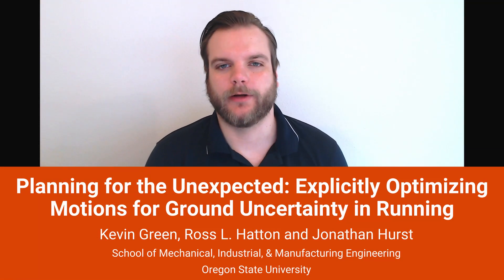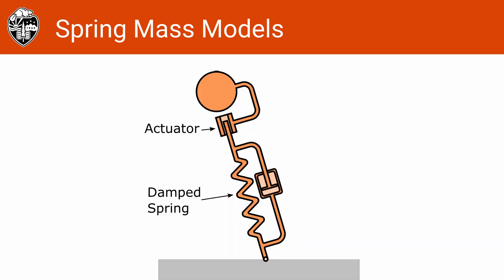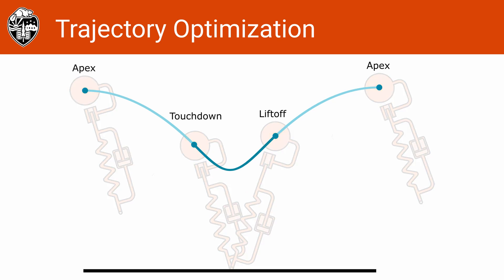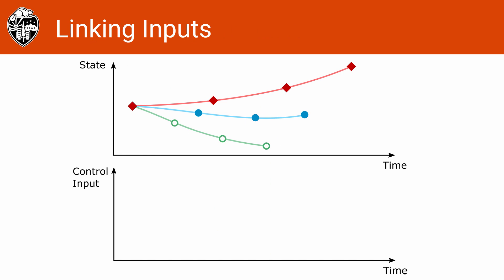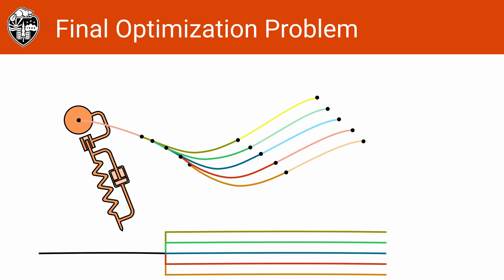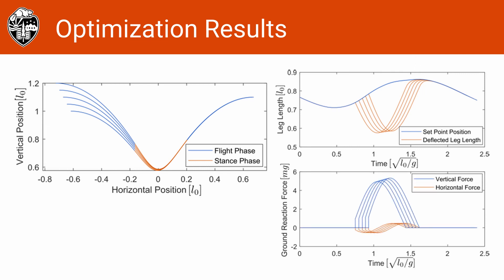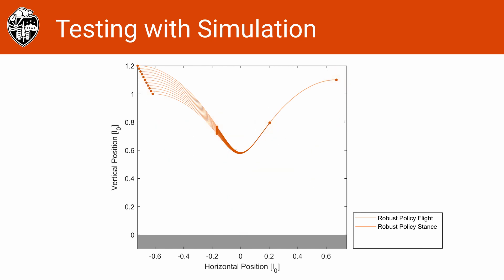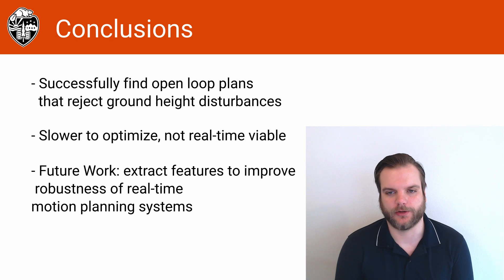Planning for the Unexpected (ICRA 2020 Presentation)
This is the presentation of "Planning for the Unexpected: Explicitly Optimizing Motions for Ground Uncertainty in Running" for the 2020 IEEE ICRA Conference.
Authors: Kevin Green, Ross L. Hatton, Jonathan Hurst